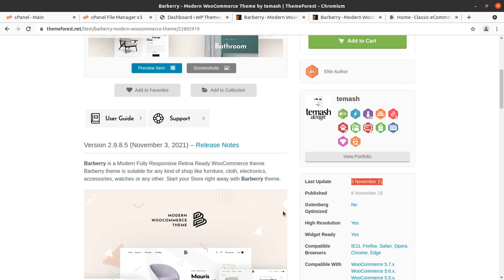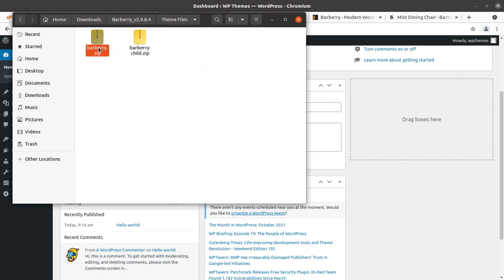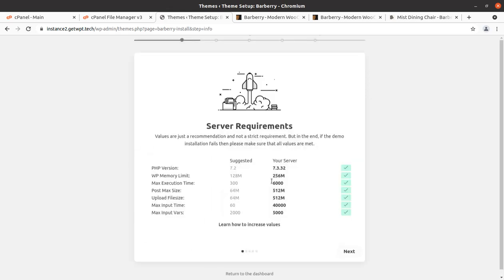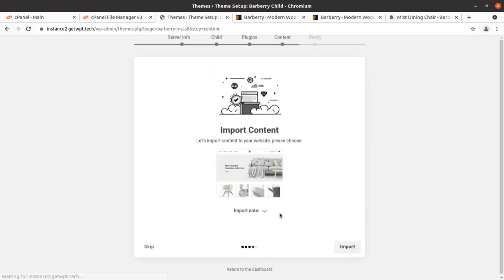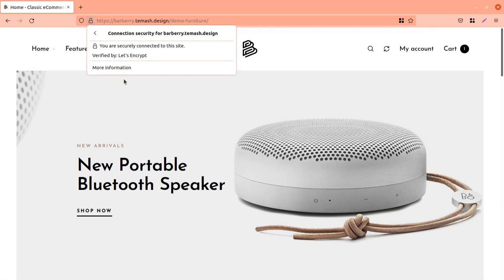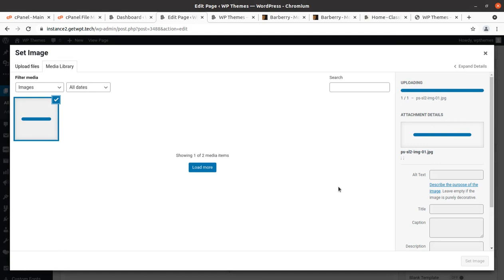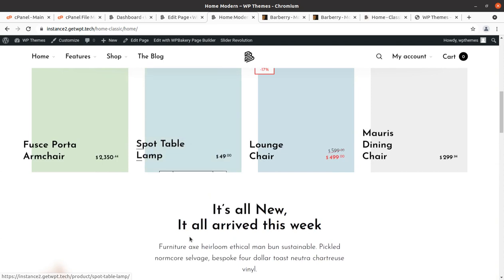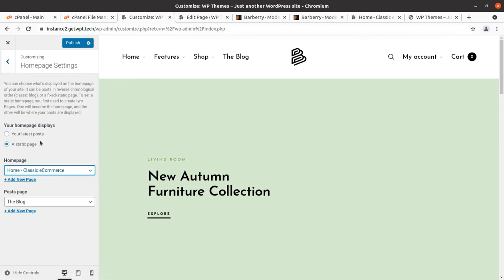Furniture, Cloth or Electronics Shop Website | Modern WooCommerce Theme | Barberry WordPress Theme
Barberry WordPress Theme is a modern and eclectic WooCommerce theme to launch an eCommerce website with ease.
Barberry theme packs a powerful set of premium plugins that streamline and simplify the website building experience, including the resourceful WPBakery Page Builder plugin, as well as the Slider Revolution and Contact Form 7 plugins, which make short work of most design tasks.

Not to mention, Barberry WordPress Theme's generous collection of professionally designed website templates, all of which can be readily imported with a single click, is jam-packed with innovative designs and layouts for modern stores of all kinds and niches. Artisans and handcrafted creators love the Barberry theme because it lets them market their wares from day one, through a seamless, professional interface.
Barberry is Modern Fully Responsive Retina Ready WooCommerce theme. Barberry theme is suitable for any kind of shop like furniture, cloth, electronics, accessories, watches or any other. Start your Store right away with a Barberry WordPress theme.

Watch the complete video and create a modern eCommerce website.